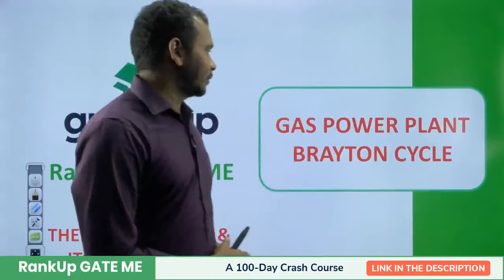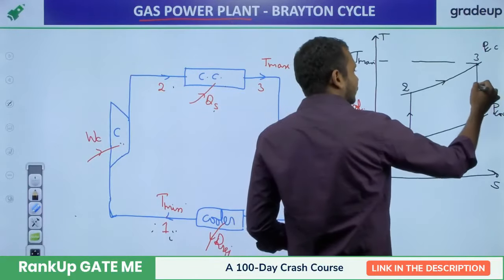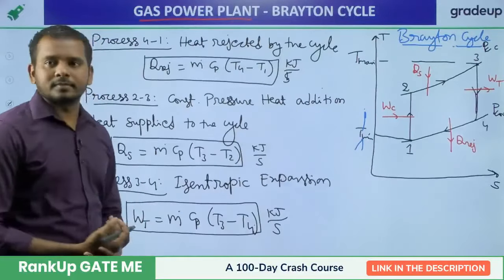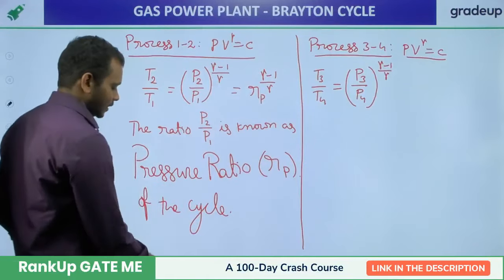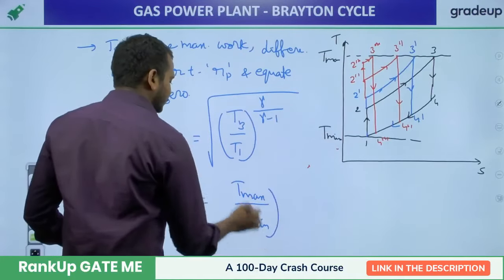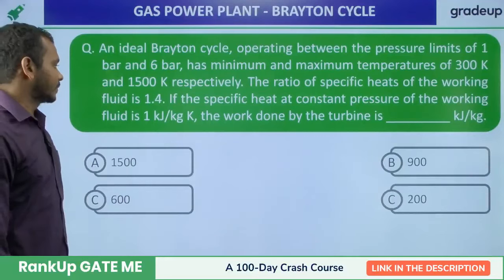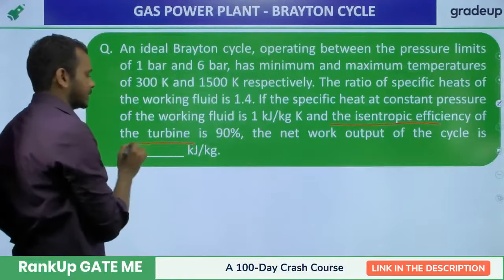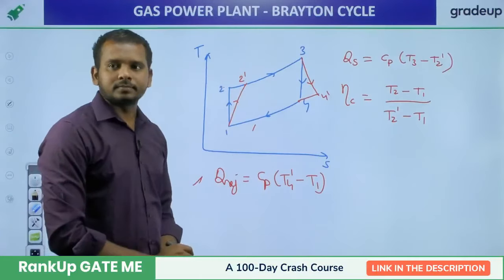Gas Power Plant-Brayton Cycle | GATE ME 2020 | Thermal | Gradeup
GATE ME 2020 - Watch the live class on Gas Power Plant-Brayton Cycle for GATE ME 2020 Preparation by Damodar Sir. Practice problems on Gas Power Plant-Brayton Cycle for GATE ME 2020 Exam.
►Damodar Sir: Sr. faculty for GATE/ESE.
                         10+ years of teaching experience
                         Mentored 10,000+ candidates for GATE/ESE
GATE 2020 exam is few months away and this is the most appropriate time to gear up your preparations in order to crack this prestigious exam with colors. These classes will help you to level up your preparation for GATE 2020.

👉🏻Watch series on Engg. Mechanics
👉🏻🏻Test Series For GATE 2020
👉🏻Champion Study Plan to crack GATE 2020